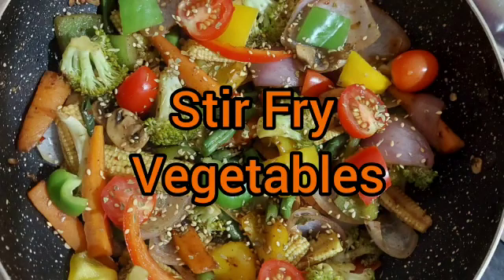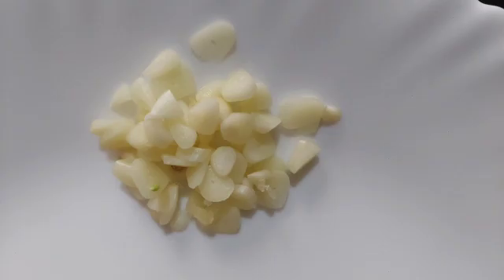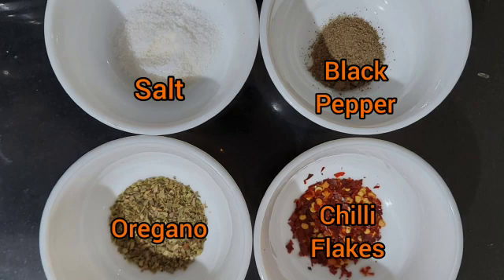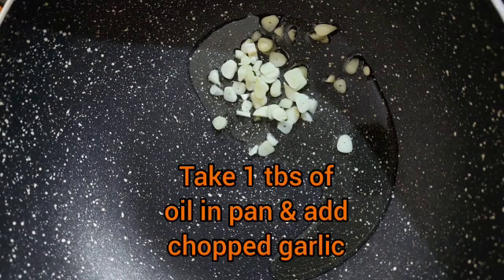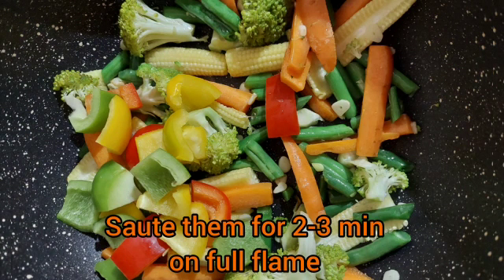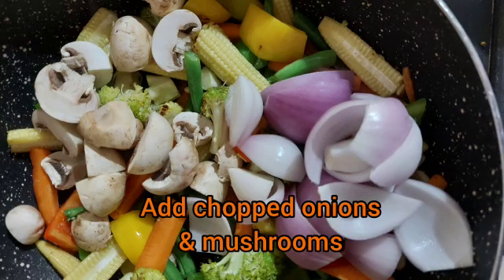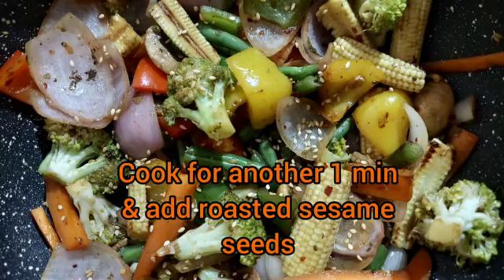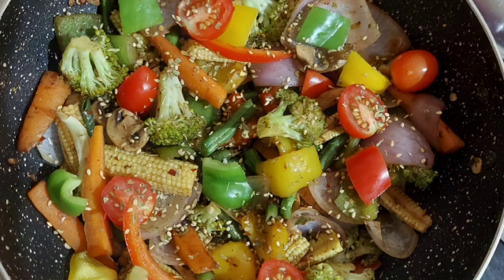Stir Fry Vegetables| Vegetables Stir Fry Recipe| Asian Stir Fry Vegetables| Saute Vegetables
Hello Friends,

This video will guide you to make Asian Style Stir Fry Vegetables. This is a very healthy and tasty meal.

Your likes will motivate us and comments will help us improve.